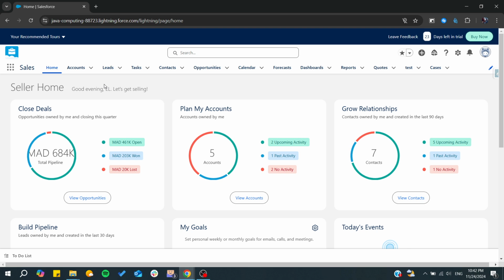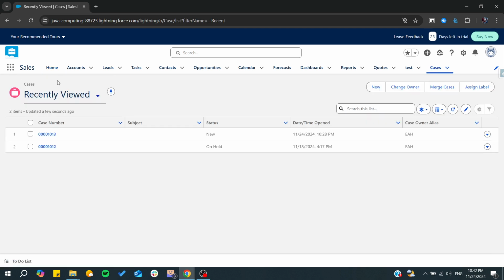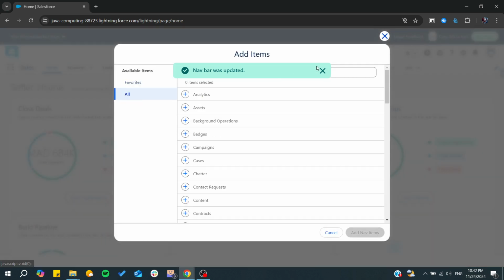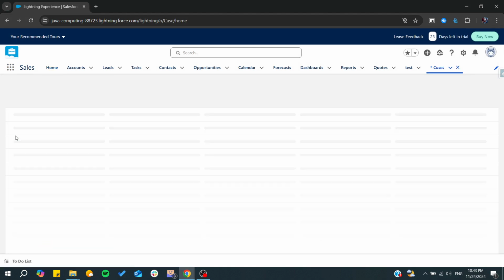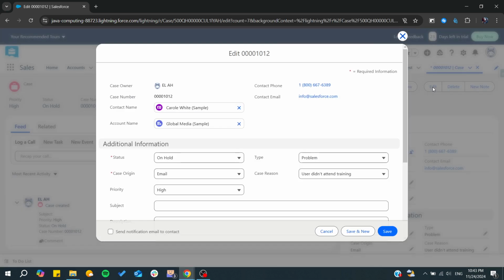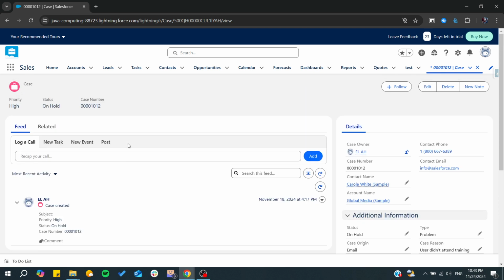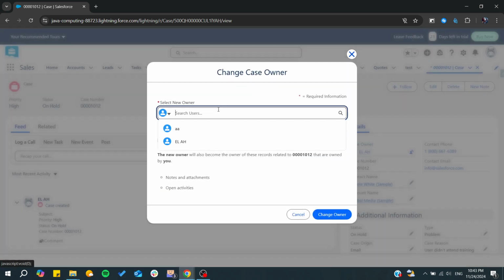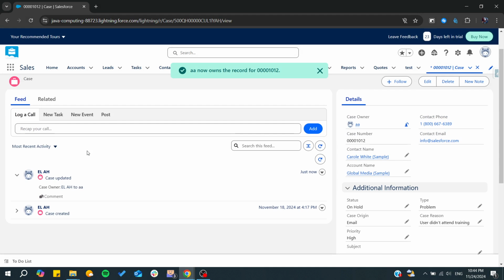How to Change Case Owner In Salesforce Tutorial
Today we talk about change case owner in salesforce,salesforce tutorial,salesforce training,salesforce crm,salesforce tutorial english